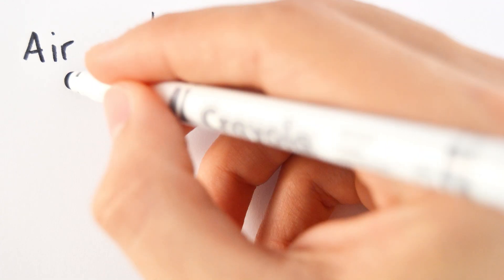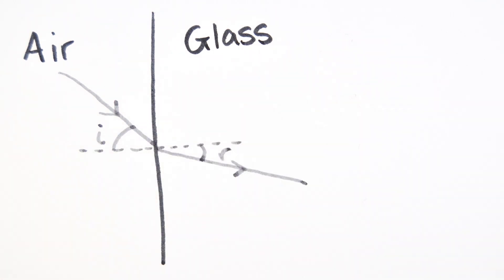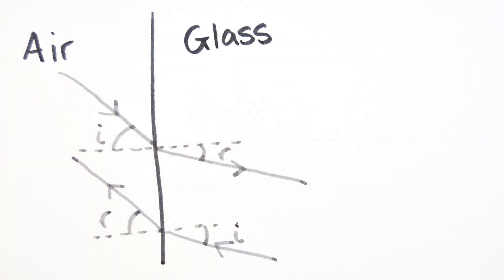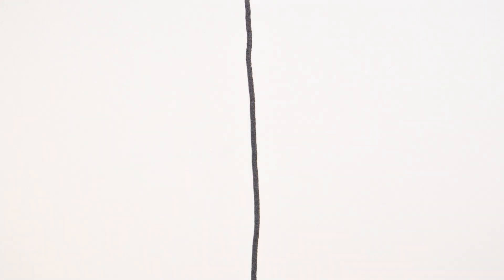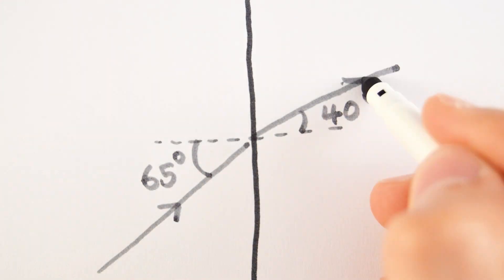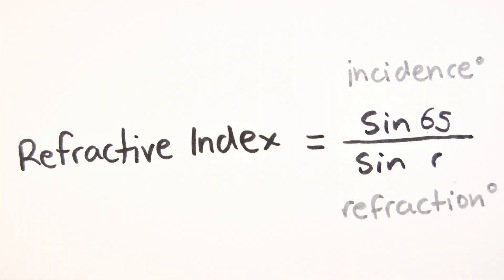Refraction and Refractive Index | GCSE Physics | Doodle Science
GCSE Science

Script:
Refraction happens when light changes direction when it travels between substances of different densities. The difference in densities between substances affects the amount of refraction that takes place.
Light slows down when passing into a denser substance, like from air to glass. The angle of refraction is smaller than the angle of incidence as the light bends toward the normal.
Passing through a less dense substance means the light speeds up and the rays bend away from the normal.  I use the acronym FAST to remember which ones which so I don’t get confused when drawing it.
Every transparent substance has a refractive index, which is the amount that it slows the light down compared to the speed of light in a vacuum. It’s calculated using the equation sin i / sin r. Where “i” is the angle of incidence and r is the angle of refraction. Take this example, where the angle of incidence is 65 degrees and the angle of refraction is 40 degrees. This gives us a refractive index of 1.41 and will bend the light towards the normal. Refractive indices are good when it comes to making lenses, so you can have powerful lenses without looking like this…